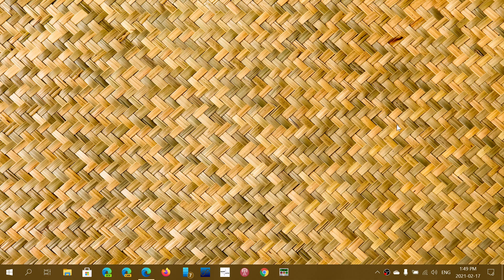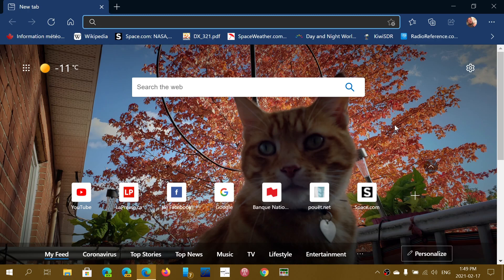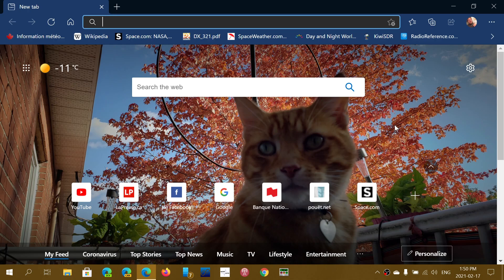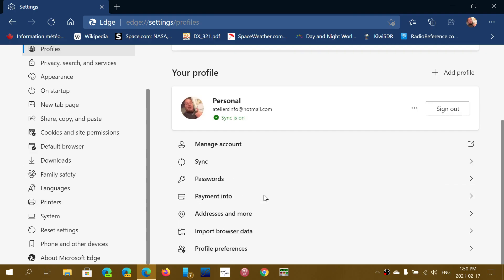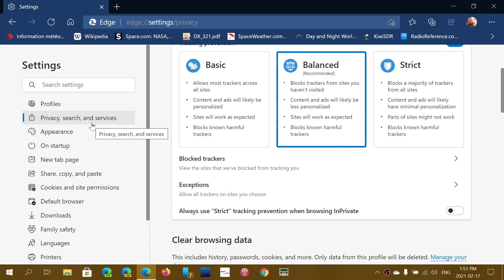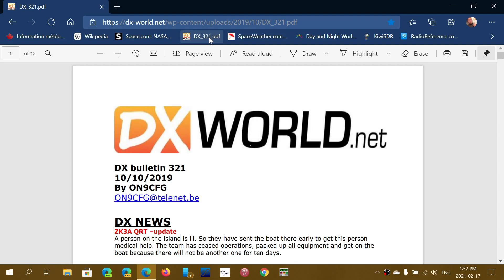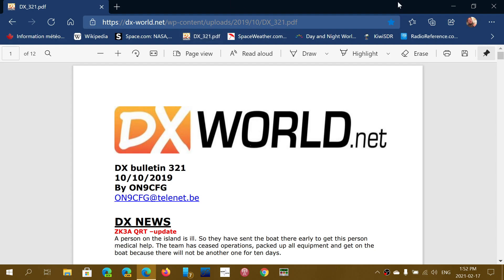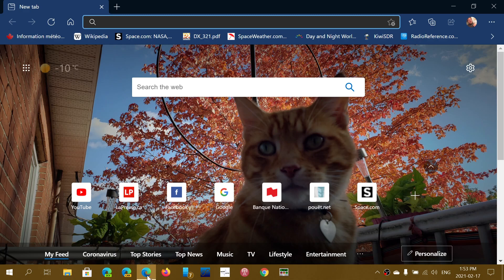Future of Microsoft Edge browser interesting features privacy settings and performance ahead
I am a regular user of the browser and love it